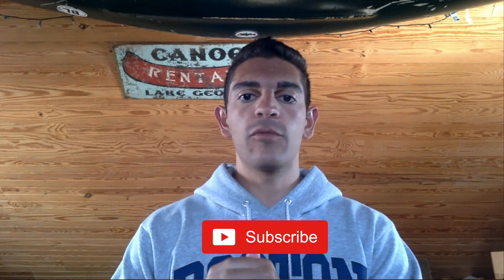AMAZON REVIEWS REMOVED AND DELETED - Whats Happening?! NEW SAFE Way To Get Reviews In 2018!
⏳ Amazon FBA Fast Lane Course + 1 ON 1 Mentorship From Me: Closing Soon)

DON'T PANIC! I made this video to help you put some perspective on the REVIEW APOCALYPSE happening on Amazon in 2018 and how to legitimately get reviews and adjust to these changes.  The key is building a business for the long term and not by using black hat methods!

I hope this video helps you in your journey to creating a successful Brand though Amazon and creating the Life of your dreams by escaping the 9-5 !

IF you guys enjoyed this video, spread the word by liking or commenting!

It helps me show people that there is another way to live on their OWN  terms and FREE themselves from financial slavery and LIVE their dreams by making passive income online.

- AJ